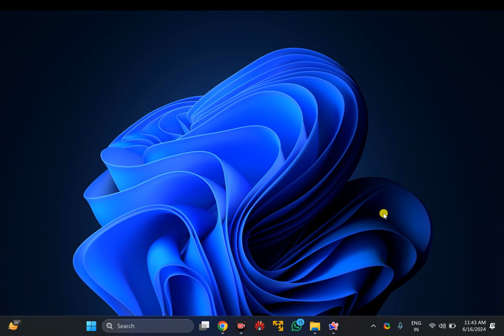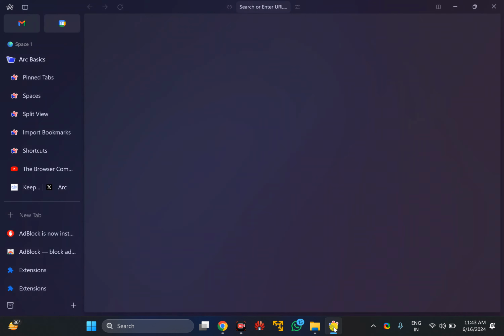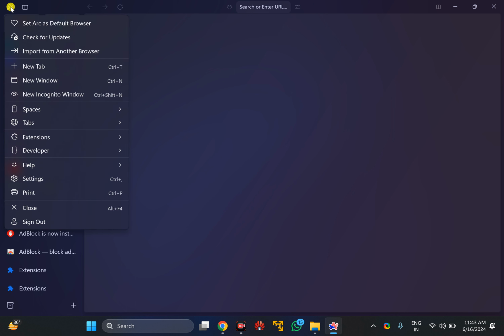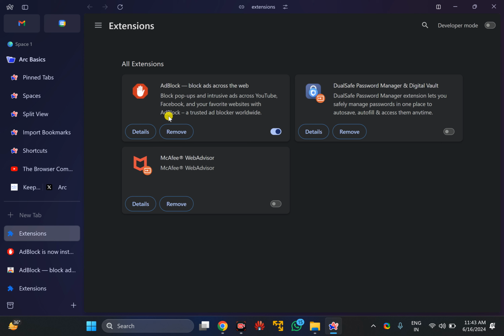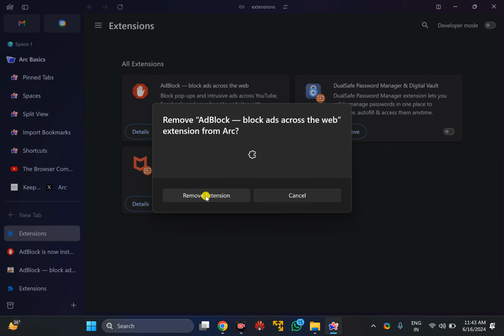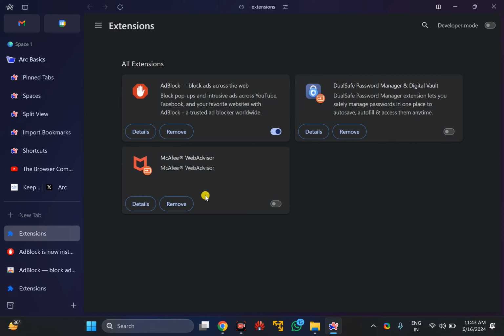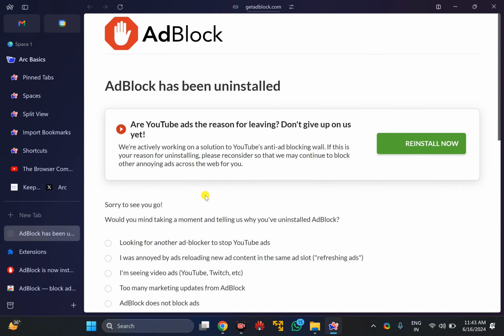How to Uninstall or Remove Extensions from Arc Browser on Windows 11 | GearUpWindows Tutorial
Title: How to Uninstall or Remove Extensions from Arc Browser on Windows 11 | GearUpWindows

Description:
Welcome to GearUpWindows! In this tutorial, we'll walk you through the step-by-step process of uninstalling or removing extensions from the Arc Browser on Windows 11. Whether you're looking to improve browser performance or simply clean up your extension list, this guide has got you covered.

📋 Steps Covered:
1. Open Arc Browser on your Windows 11 device.
2. Navigate to the Extensions menu.
3. Select the extension you want to remove.
4. Click the "Remove" button and confirm the removal.
5. Verify that the extension has been successfully uninstalled.

💡 Pro Tips:
- Regularly review and remove unused extensions to keep your browser running smoothly.
- Check for updates on essential extensions to ensure optimal performance and security.

Have any questions or video requests? Drop them in the comments below!